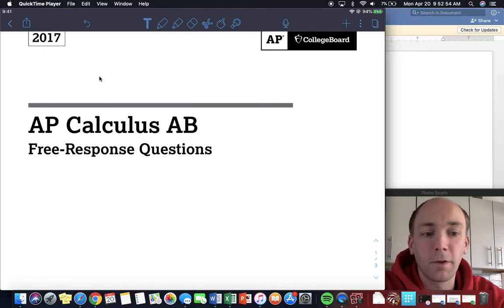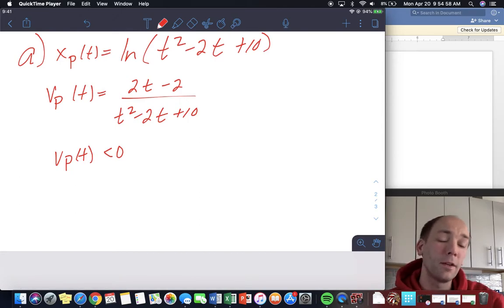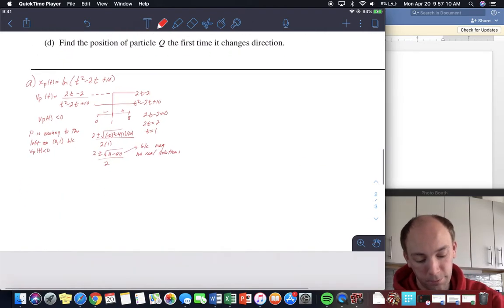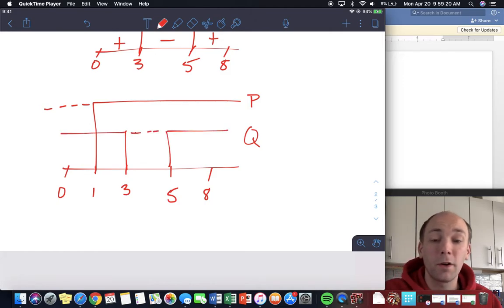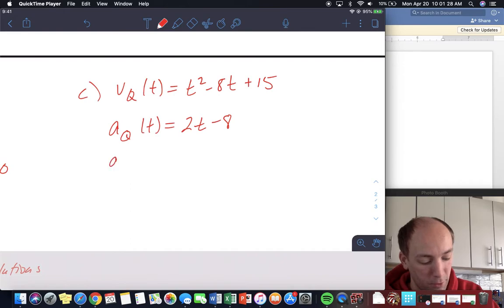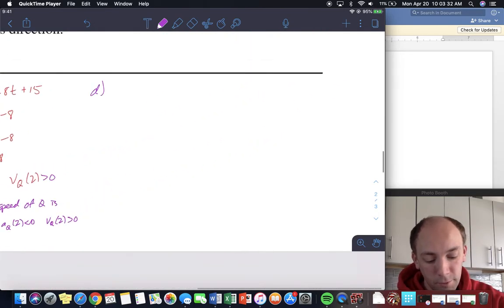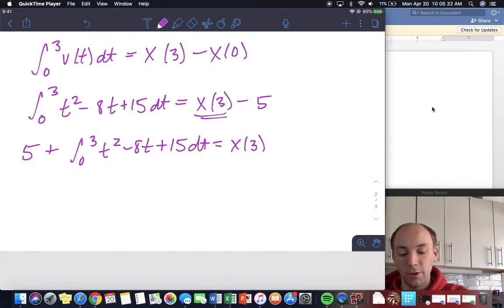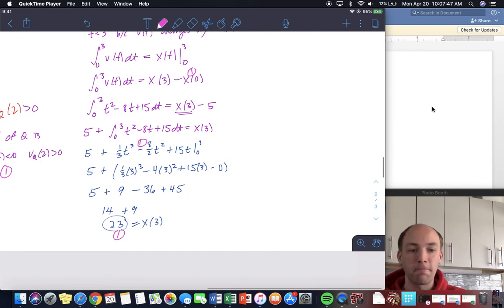AP Calculus AB 2017 FRQ 5